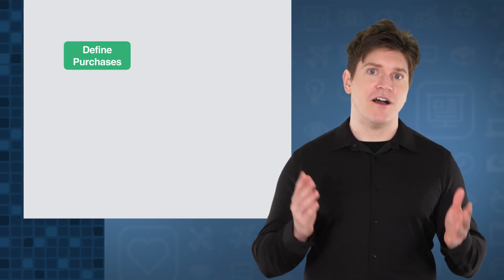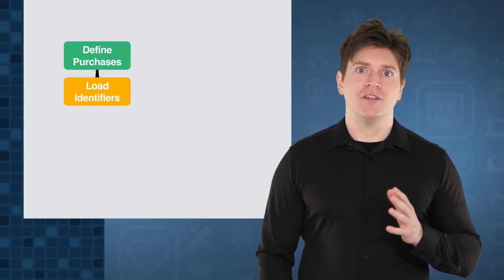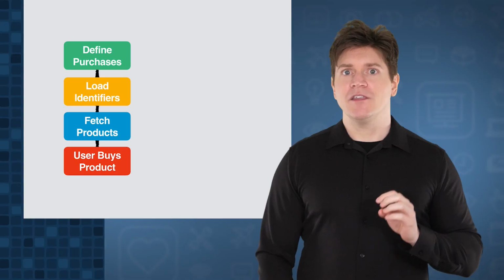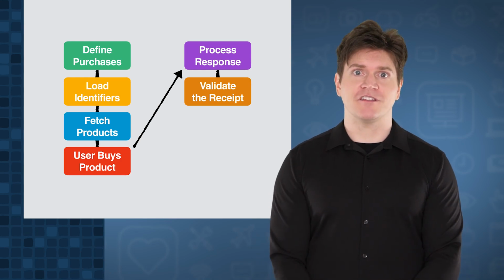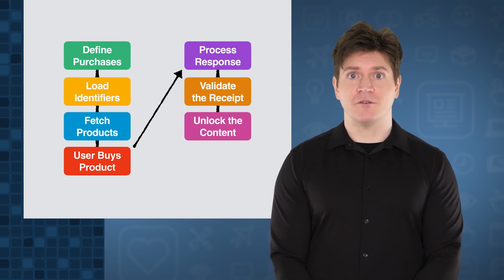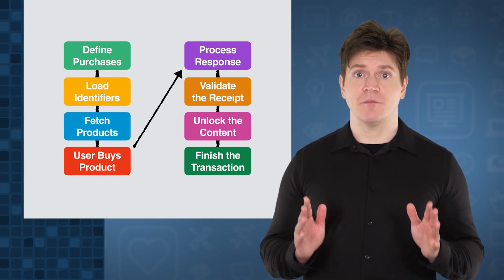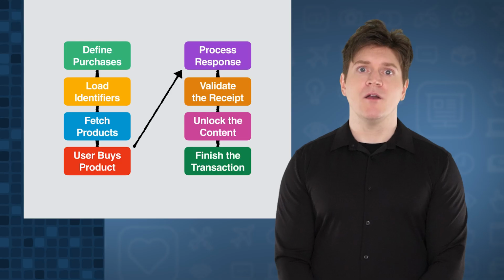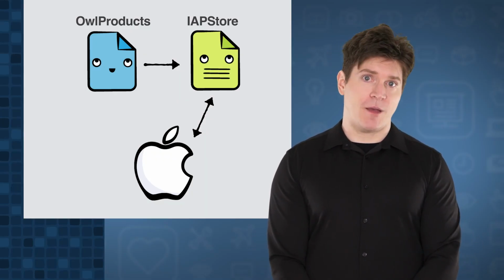In App Purchases E2 Understand the In App Purchase Pipeline